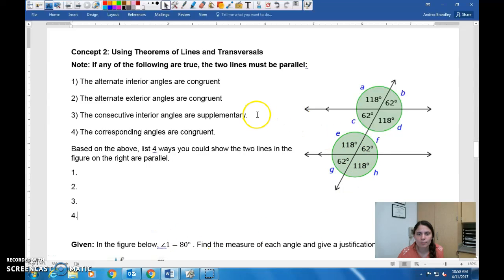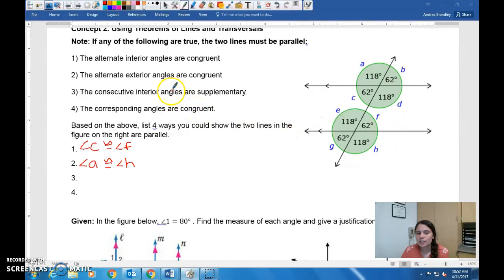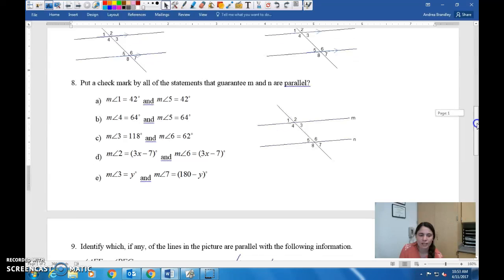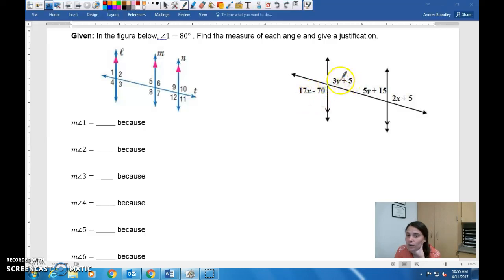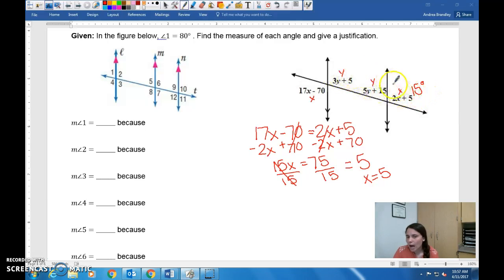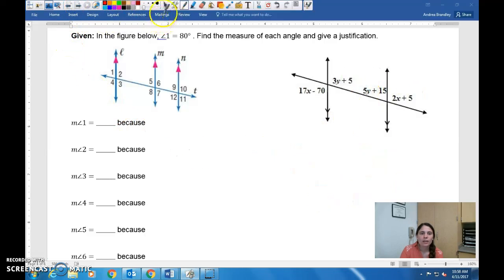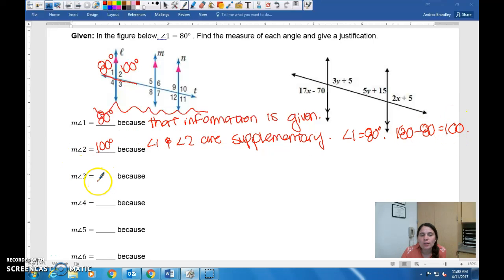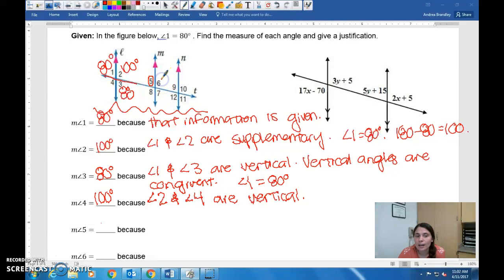Math 2B 11.2 Using Theorems of Lines